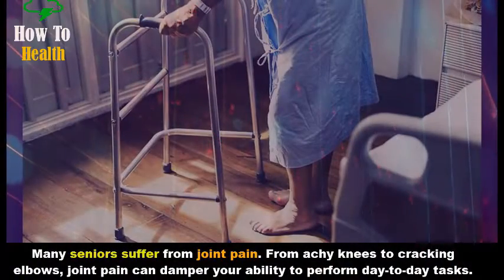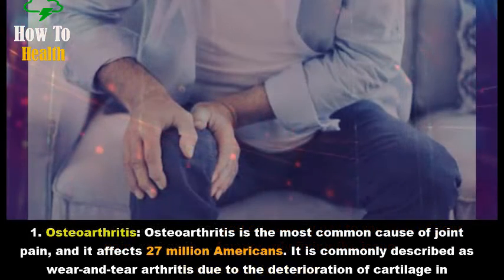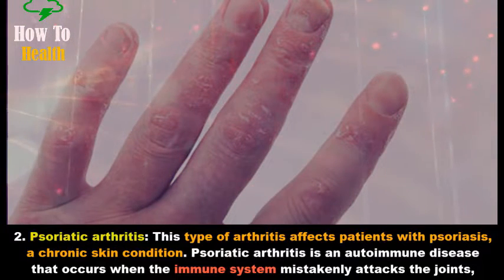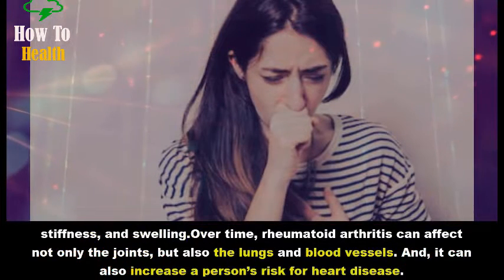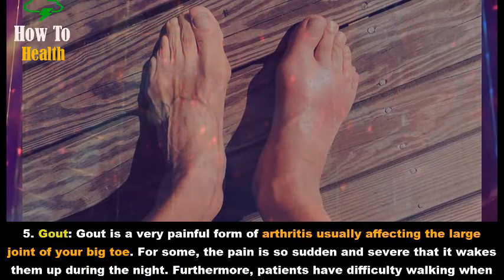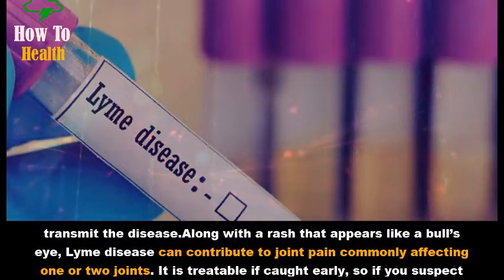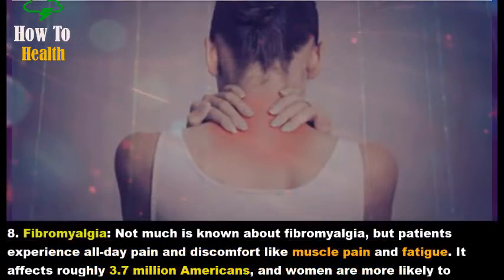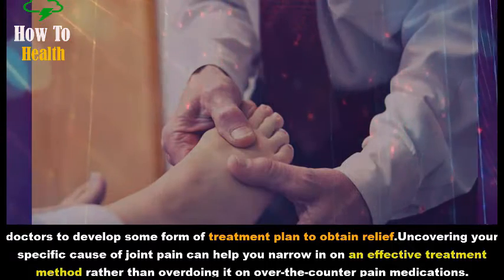What CAUSES JOINTS PAIN ? 8 ARTHRITIS CAUSES YOU SHOULDN'T IGNORE !!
Early Detection Could Save Your Life Longer.

In This Video we're gonna talk in details about these 8 causes of your joint pain :-

1.Osteoarthritis.
2.Psoriatic arthritis
3.Rheumatoid arthritis
4.Lupus
5.Gout
6.Lyme disease
7.Hypothyroidism
8. Fibromyalgia